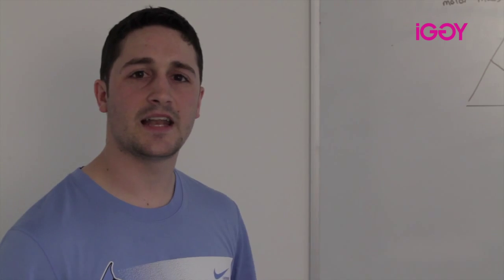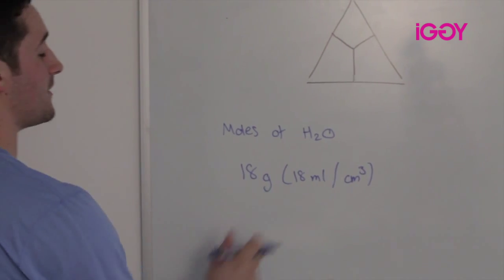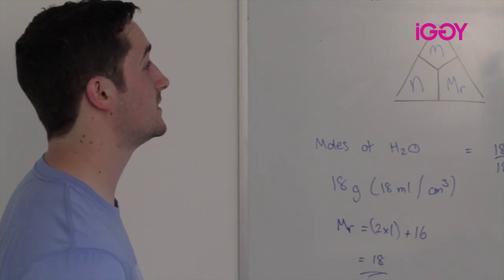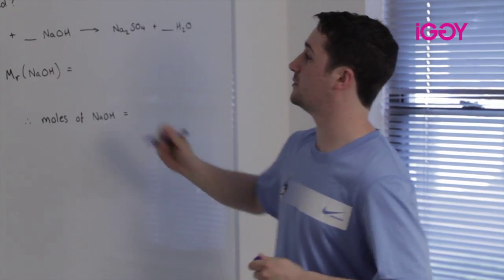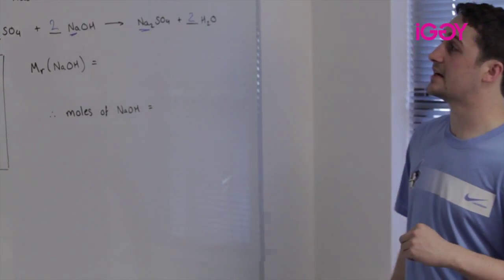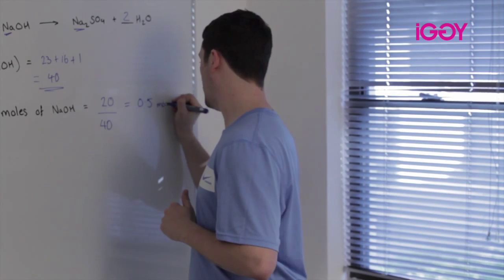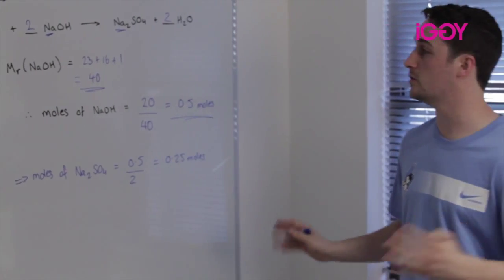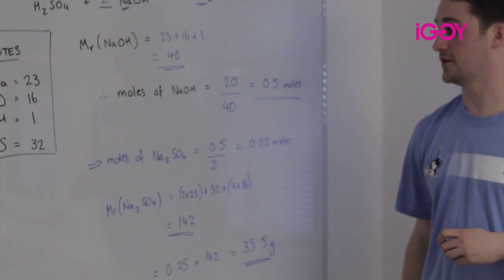IGGY Helps - Moles, Mass & Molar Mass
In this video Jamie talks about moles, mass and molar mass!